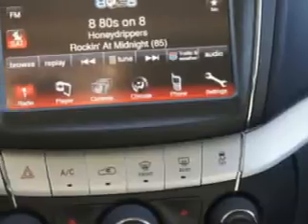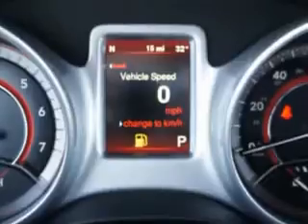2014 Dodge Journey Riverside Autoplex of Muskogee Muskogee, OK 74401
Dodge Journey At Riverside Autoplex of Muskogee, we know you are looking for a vehicle to solve everyday task. Whether loading the kids soccer equipment or having a night out with your friends. You will have the room you need making those everyday task an ease to accomplish. Imagine driving this Redline Pearl Coat Dodge Journey Crossover, equipped with a 6 Cylinder engine and an automatic transmission. Enjoy this family SUV with features like Sirius Xm Satellite Radio, Halogen Headlights, Auxiliary Audio Input - Ipod/Iphone Integration, Auto-Dimming Rearview Mirror With Microphone, Electronic Stability Control, Illuminated Beverage Holders, Remote Engine Start, Heated Exterior Mirrors, Remote Anti-Theft Alarm System, Push-Button Start, 4-Way Power Adjustable Lumbar Driver Seat, Electronic Brakeforce Distribution, Front Fog Lights, Leather Upholstery, 6 Way Power Driver Seat, Heated Driver and Passenger Seating, Front Air Conditioning With Automatic Climate Control, Intermittent Rear Window Wiper, and much more. Enjoy the drive, feel safe, and have peace of mind in this Dodge Journey. See us at Riverside Autoplex of Muskogee today!
MILES:     15
VIN:3C4PDCDG9ET173330

1711 West Shawnee
Muskogee, Oklahoma 74401